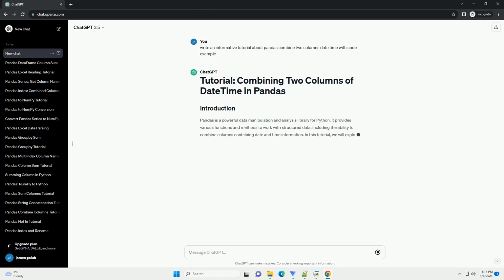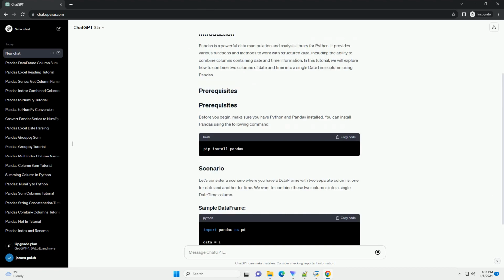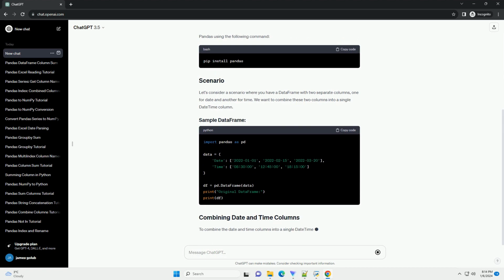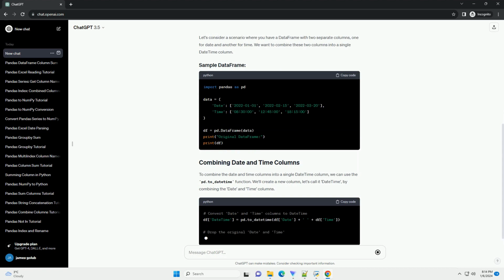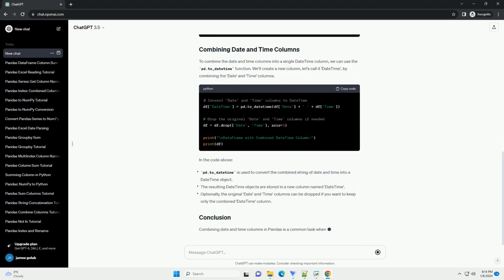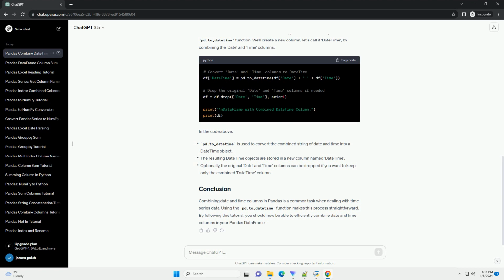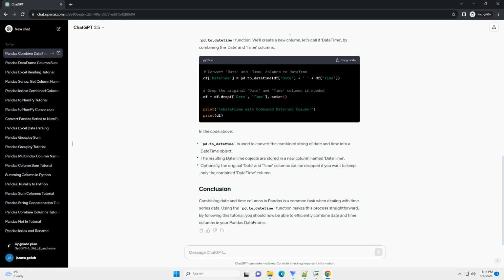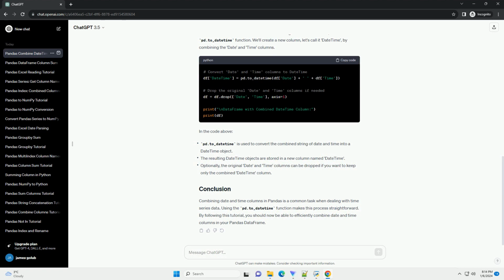pandas combine two columns date time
Pandas is a powerful data manipulation and analysis library for Python. It provides various functions and methods to work with structured data, including the ability to combine columns containing date and time information. In this tutorial, we will explore how to combine two columns of date and time into a single DateTime column using Pandas.
Before you begin, make sure you have Python and Pandas installed. You can install Pandas using the following command:
Let's consider a scenario where you have a DataFrame with two separate columns, one for date and another for time. We want to combine these two columns into a single DateTime column.
To combine the date and time columns into a single DateTime column, we can use the pd.to_datetime function. We'll create a new column, let's call it 'DateTime', by combining the 'Date' and 'Time' columns.
In the code above:
Combining date and time columns in Pandas is a common task when dealing with time series data. Using the pd.to_datetime function makes this process straightforward. By following this tutorial, you should now be able to efficiently combine date and time columns in your Pandas DataFrame.
ChatGPT